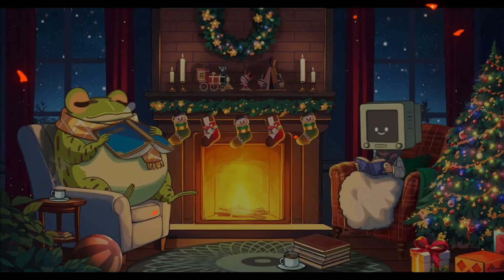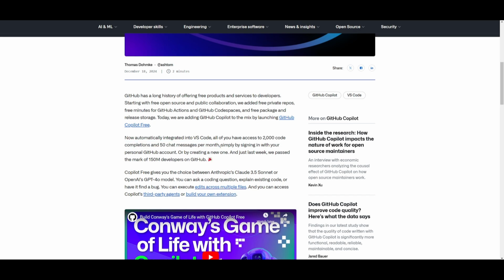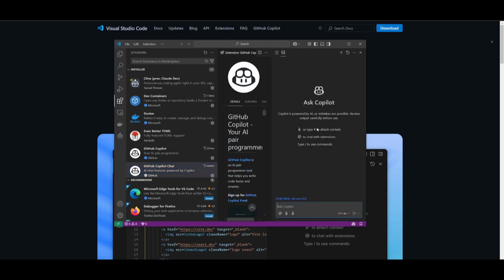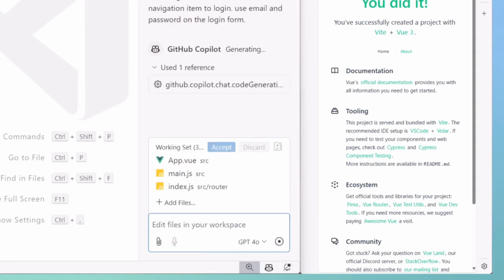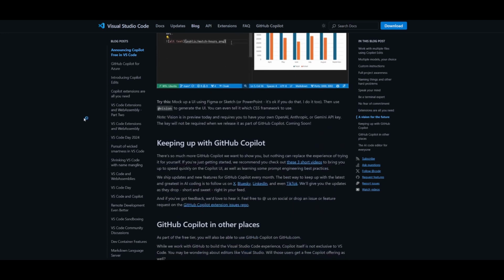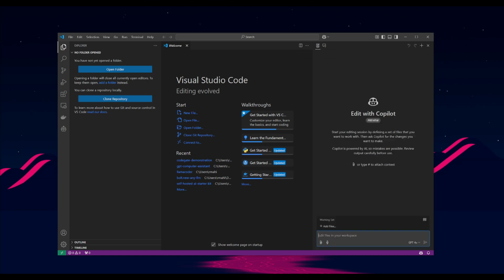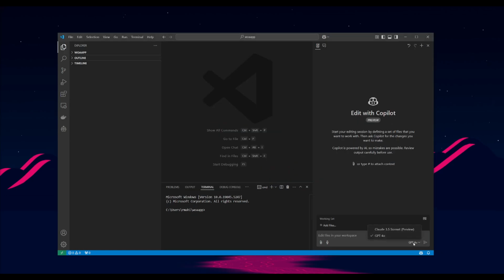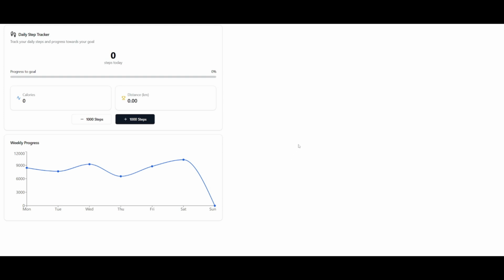Github Copilot FREE: The BEST FREE AI Editor that Beats CURSOR, Windsurf, & Bolt!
In this video, we explore GitHub Copilot FREE, the cutting-edge AI coding assistant that’s now fully available for everyone—completely free! Whether you're a beginner or an experienced developer, GitHub Copilot helps you code smarter, faster, and more efficiently. We’ll compare it to other popular AI editors like Cursor, Windsurf, and Bolt, and highlight why GitHub Copilot is the ultimate free tool for your coding projects.

Key Features Covered:
Real-Time Code Suggestions: Get intelligent code completions as you type, based on your project’s context.
Multi-File Editing: Edit and update multiple files at once with ease, streamlining your workflow.
Project Awareness with @workspace: Copilot understands your entire codebase, ensuring consistent and accurate changes across your project.

Say goodbye to expensive coding tools and hello to GitHub Copilot—your new best friend in coding! 🖥️💡